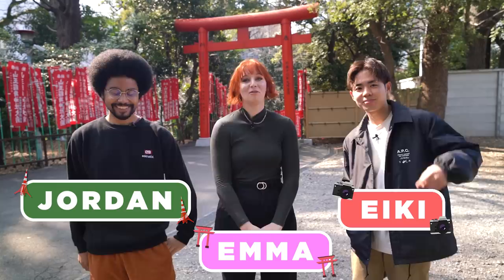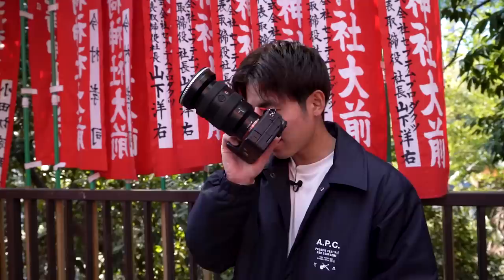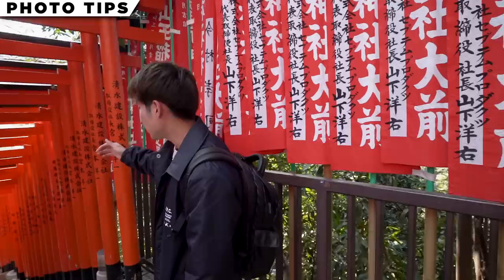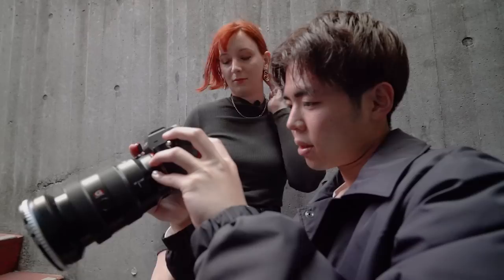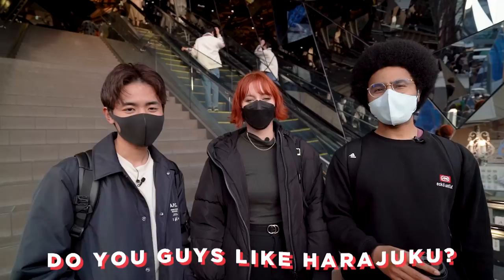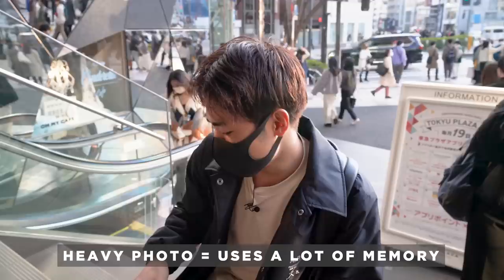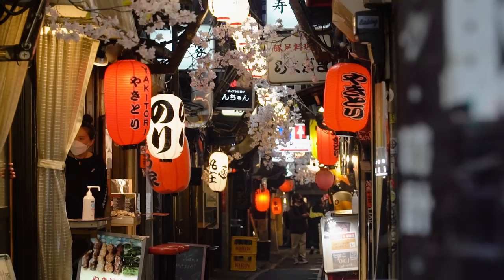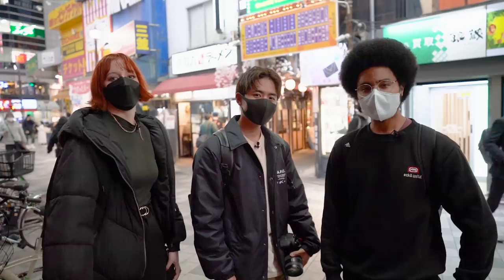Tokyo’s BEST Photo Spots with a Pro Japanese Videographer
We collab with one of Tokyo's top videographers, Eiki Akiyama, & get a tour of the best locations for the perfect Instagram shot!